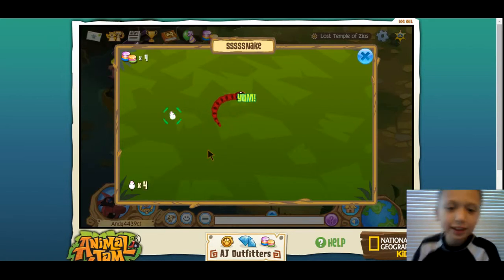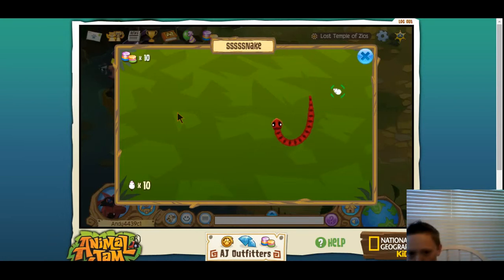Animal Jam pt 7: On SSSSNakes!